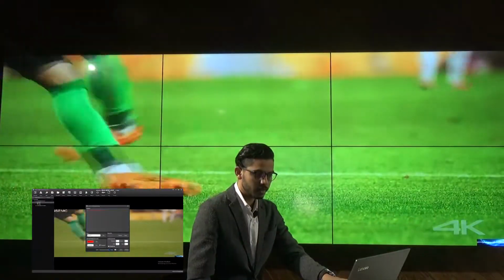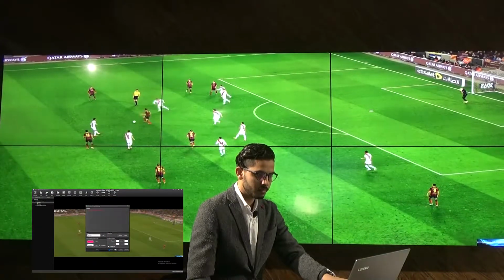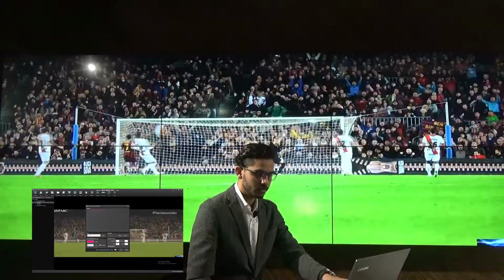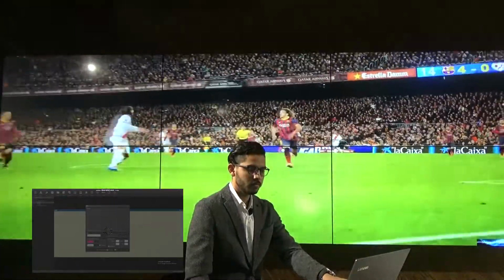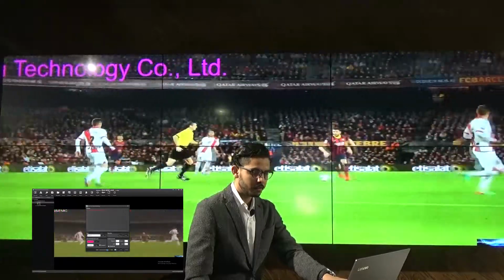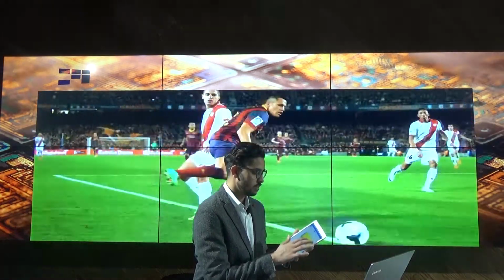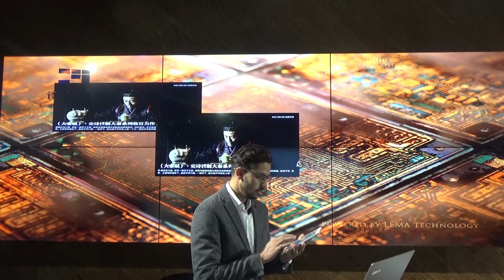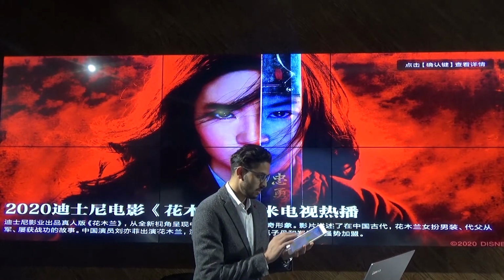Live demonstration of the video wall controller software on the 3*2 video wall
Want to use the video wall controller more easily? This video is for you.

In the 3*2 video wall, we will demonstrate the software function of the VK-S video wall controller, and you will learn how to use the video wall function in your office.

Specifically, here’s what you’ll learn in the video.

First, we can get realtime Preview optimization from Control Pc or Either IPad. Simply Launch Real time interface. Multiple User can get access by using User Management feature in our Control Software page window.

Next,we can resize the Display and Window and Move them around and even double clicking I can quickly enlarge the window, Lets go other features and get an overview.

Then, we are going to present you unique features of VK-S Video Wall
controller which names as Custom screen order, Basemape, Signal Clip, Support Subtitle and I Pad control.

In short, this video will help you reduce the time required to operate the VK-S video wall controller proficiently. So I hope you can get a lot of value from it.